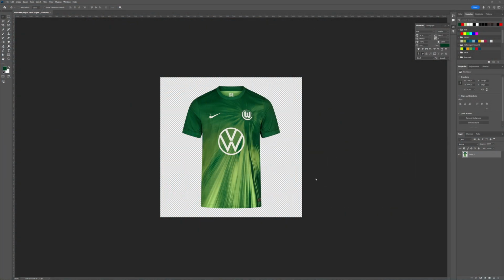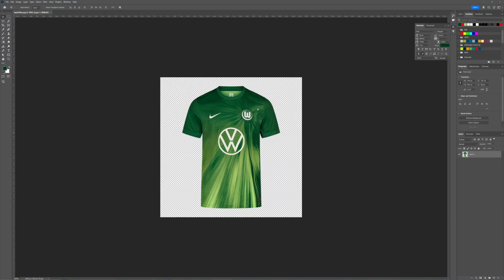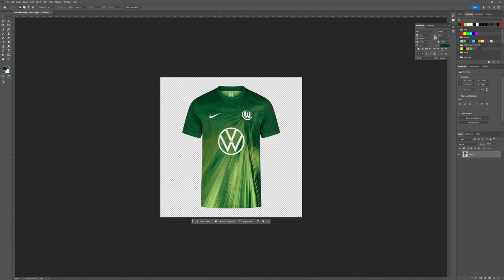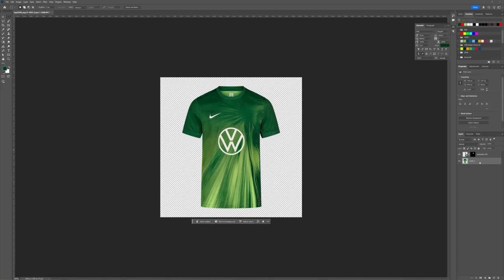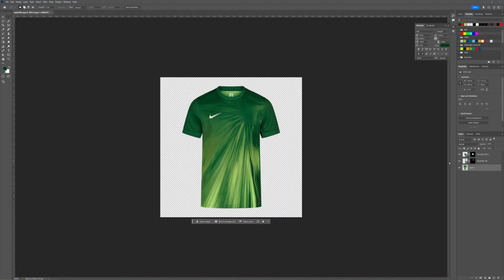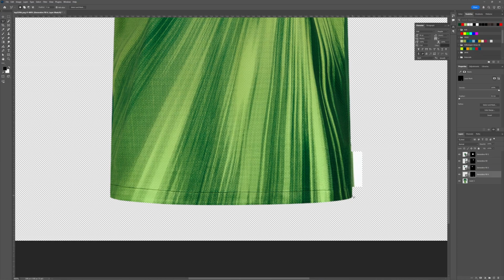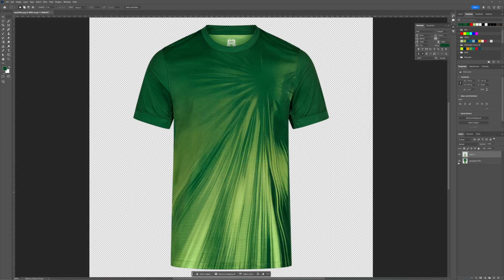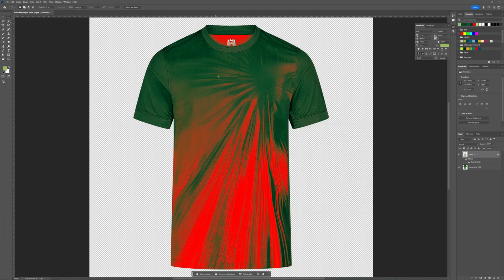Use 🧠AI in Photoshop to speed up your work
You can never have too many tutorial videos, right? That’s why we’ve created another one for you — this time, it might just enrich your Football Manager experience and help you better understand how to create and add custom graphic content to the game. 😜

In this episode, we’ll show you how to take advantage of artificial intelligence (AI) in Adobe Photoshop 🙂.

Thank you so much for your support — we truly couldn’t do this without you!